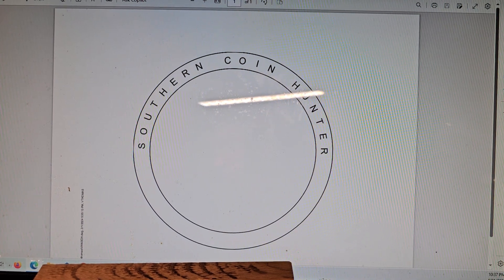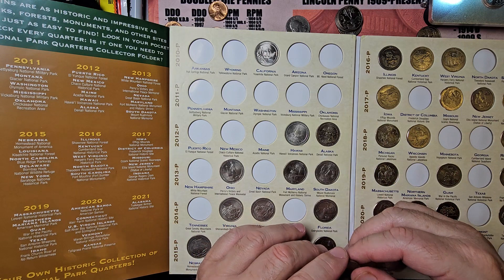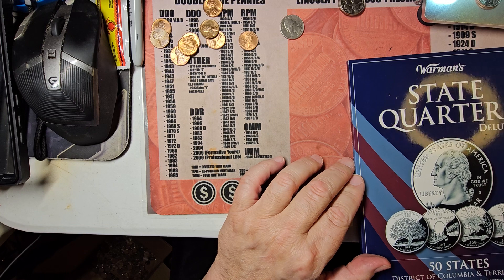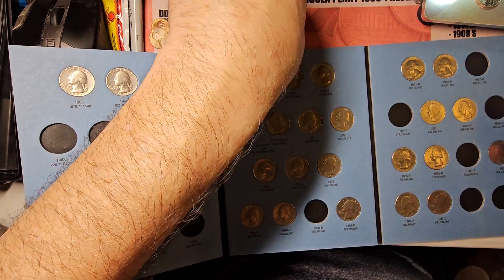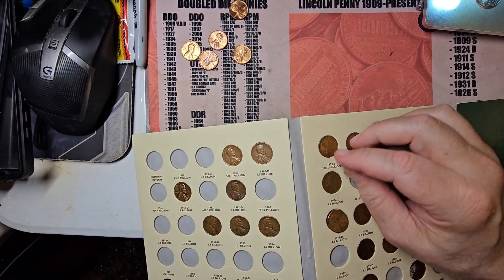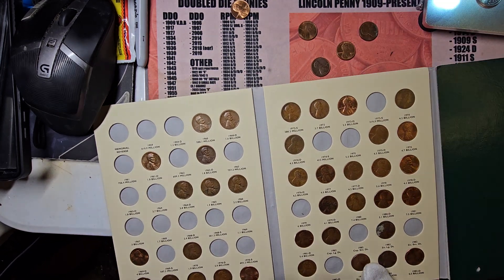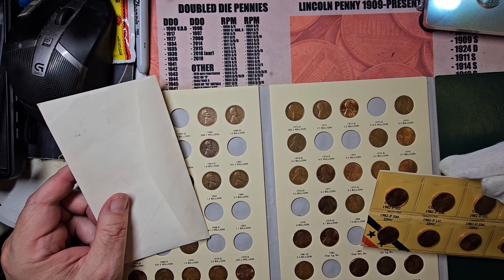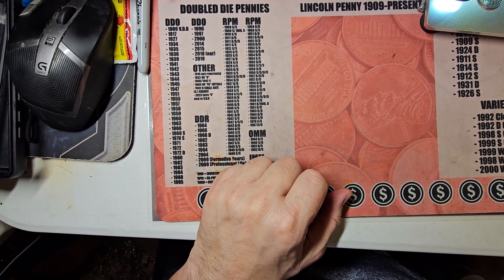Pocket Change for Beginners Episode #30